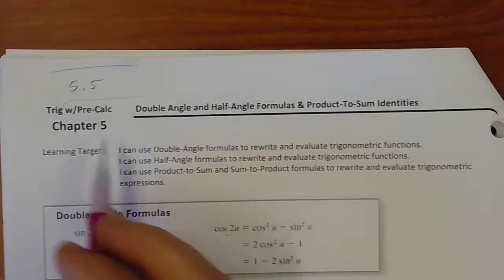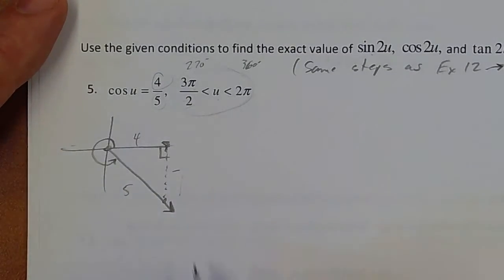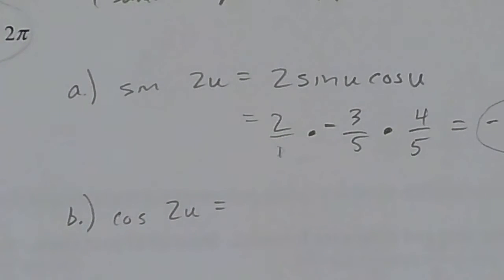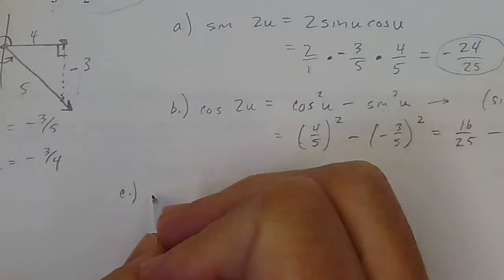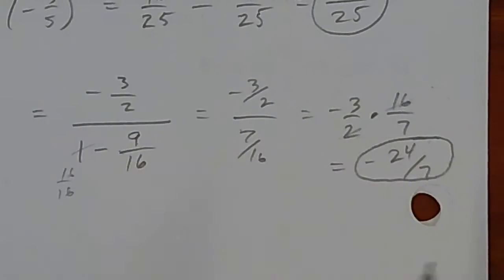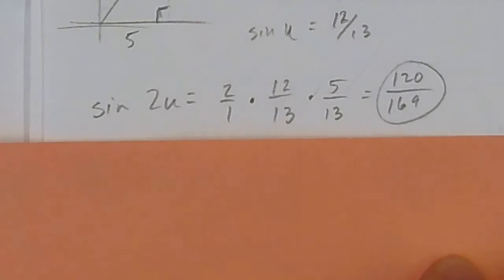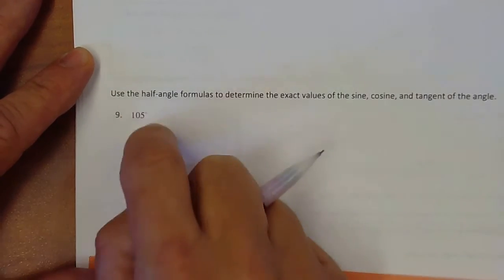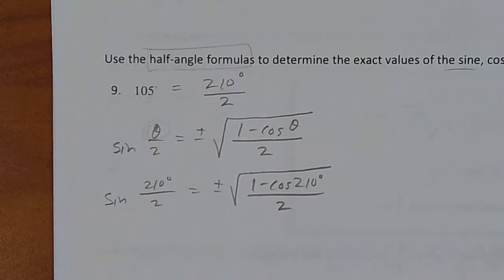Trig - Lesson 5.5 - Day 1 - Video 1